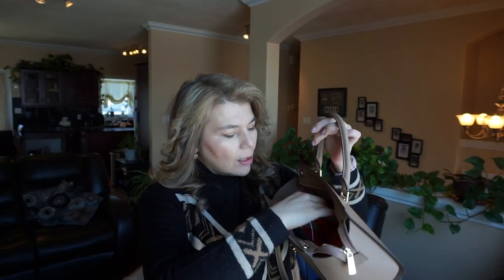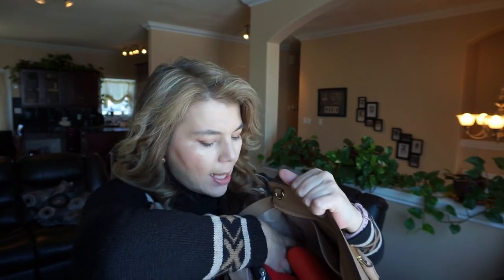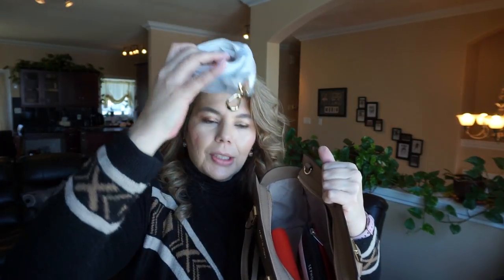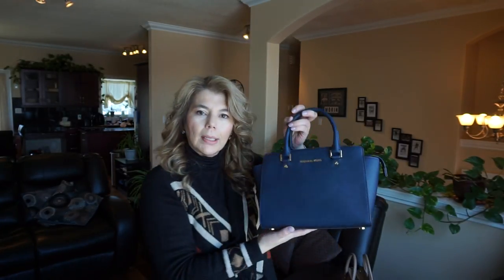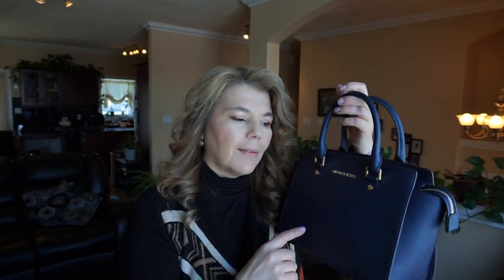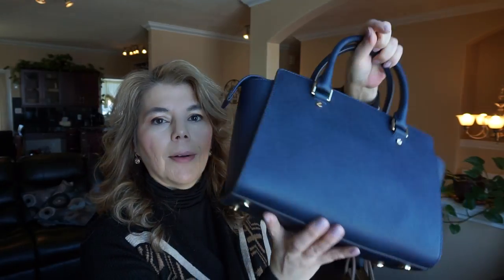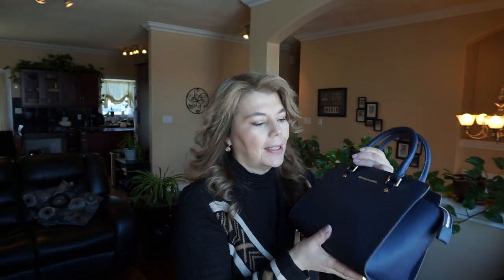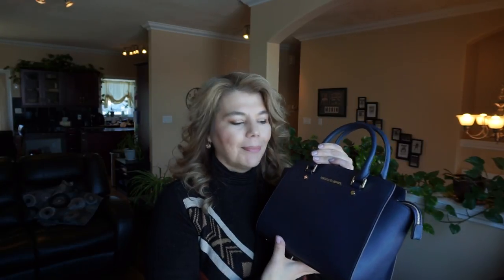Michael Kors Vlog 6 Purse of the Day (POTD) Selma Dark Khaki Update Selma Navy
Michael Kors Vlog 6 Purse of the Day (POTD) Selma in Dark Khaki and the Update on the Selma in Navy